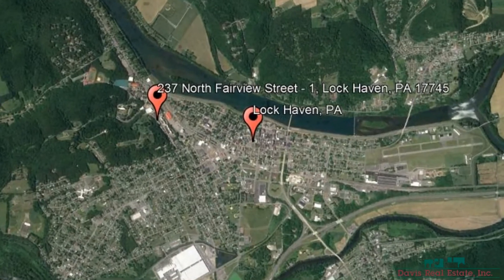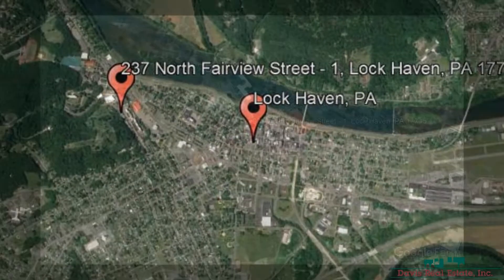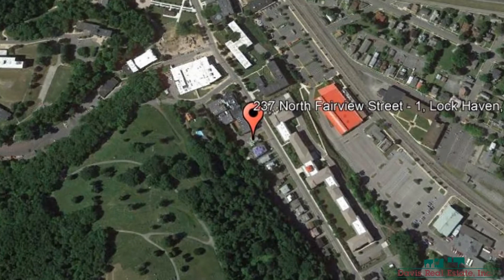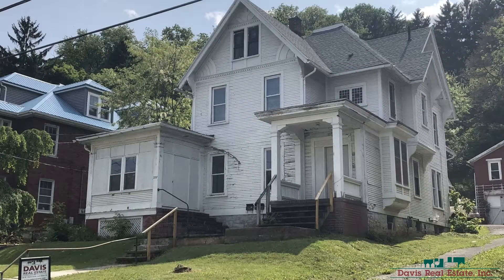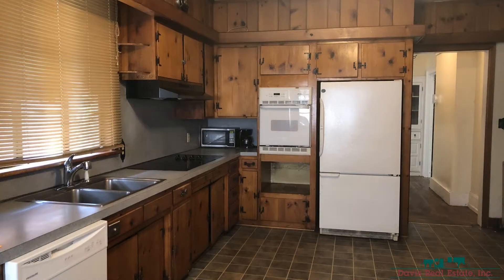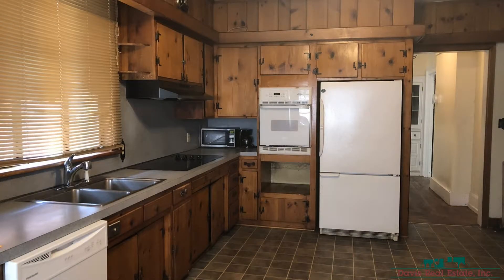Apartment for Rent in Lock Haven 3BR/1BA by Lock Haven Property Management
Davis Real Estate
121 W Church St, Lock Haven, PA 17745, USA

This ApartmentForRentInLockHaven is located at 237 North Fairview Street - 1, Lock Haven, PA 17745. This is a lower level apartment with 3 bedrooms and 1 bathroom. This apartment features a spacious kitchen with tons of cabinet space for storage and countertops for workspace. Right off the kitchen is the dining area for all your sumptuous meals. The living room has a fireplace to keep you warm during chilly nights. The bedrooms are all ample in size with windows that let natural light in. This apartment is directly next to the Sloan Fine Arts Building.

Is this your next home? Make this apartment for rent in Lock Haven yours today and call our leasing team! We're open days, evenings, and weekends! Or, share our apartments for rent in Lock Haven video to your family and friends!

Renting from a professional property management company like DavisRealEstateInc. comes with great advantages!

A Lock Haven property management company like Davis Real Estate, Inc. offers convenient solutions to any rental concerns. You can conveniently pay rent online, submit maintenance tickets through our tenant portal, and have access to 24/7 emergency repair services. And since we only have professional Lock Haven property managers in our team--you know the property you're renting is well-looked after! Rent from Davis Real Estate, Inc. today and experience services from true professional property management in Lock Haven!

See our other properties to offer!